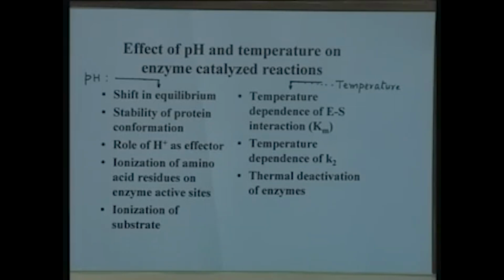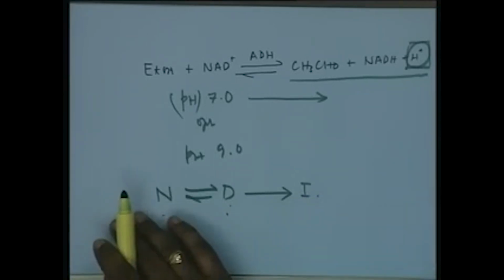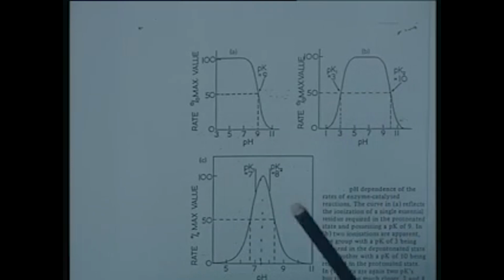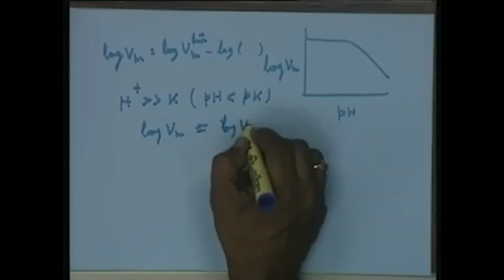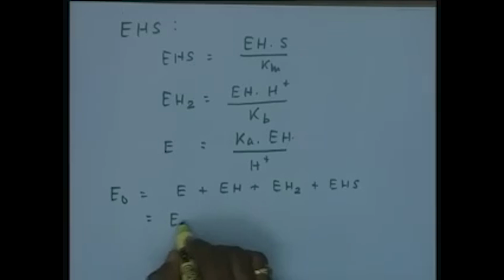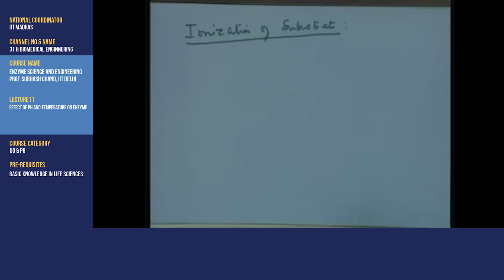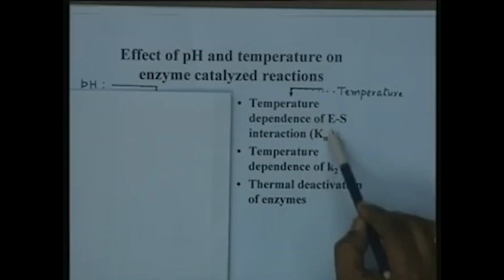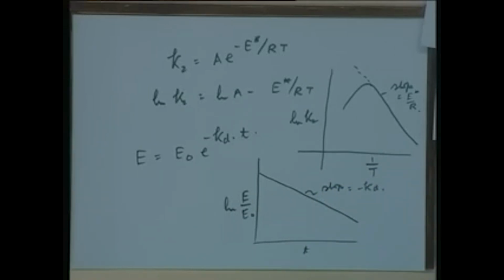Effect of PH and Temperature on Enzyme